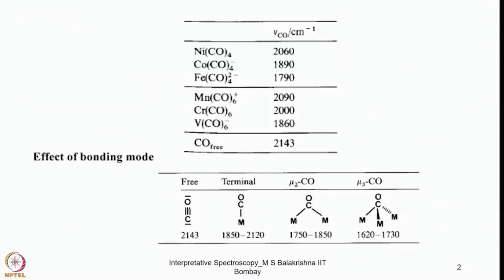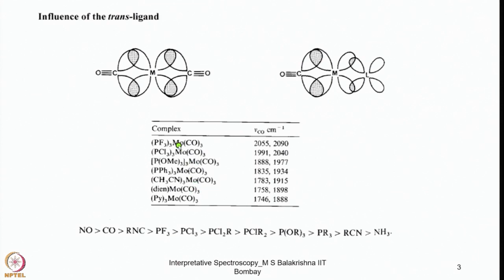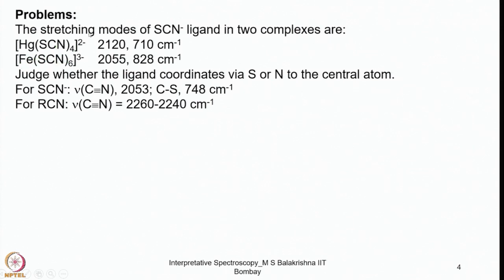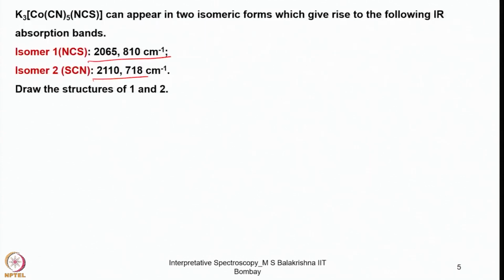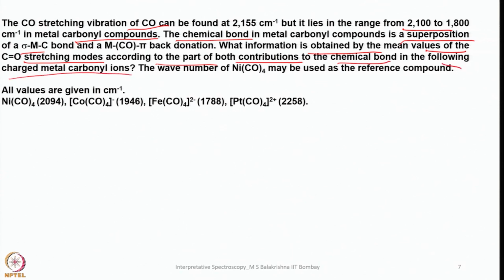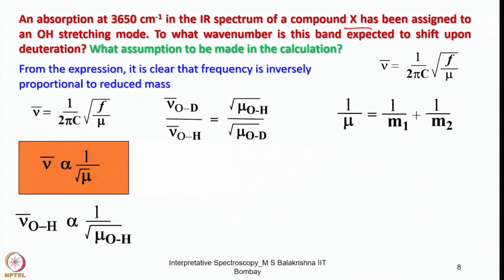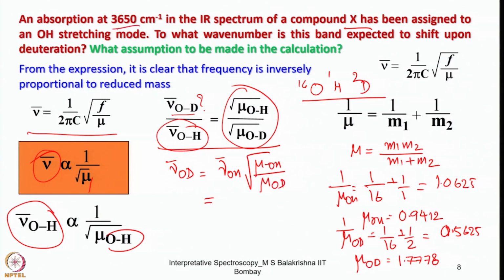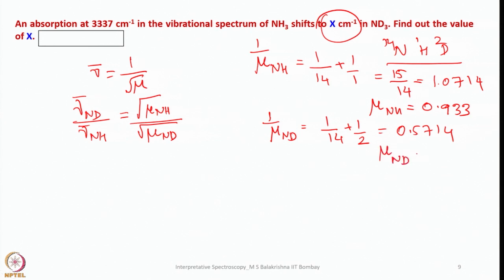Numerical Problems related to IR Spectroscopy-1